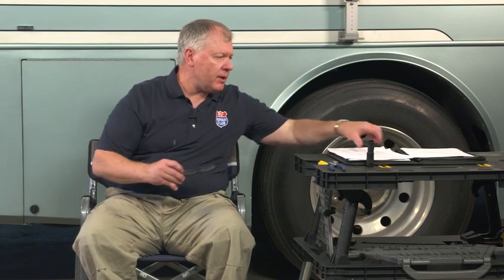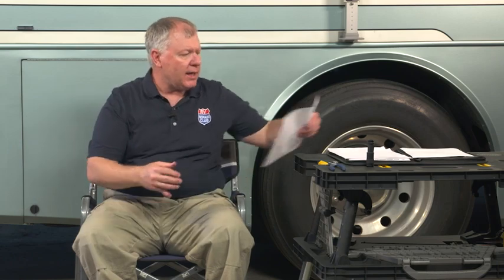How to Find an RV Slide Out Seal for Older Models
Join the RVRC community to access a huge library of RV repair and maintenance videos

If you’ve recently bought a used RV or own an older model that was produced by a manufacturer no longer in operation, it can be difficult to find replacement parts that fit your vehicle. A Club member emailed us recently to ask where they could purchase an RV slide out seal for their 2004 model. The manufacturer went out of business, which meant they were unable to go to the source to solve their problem. So the question is where does one look?

Become an RVRC member today and watch hundreds of RV repair and maintenance videos

In this lesson, Dave Solberg teaches you where to search for parts that suit your specific RV. Focusing on the RV slide out seal, or gasket, as it’s often called, Dave first walks you through the process of deciding which type of seal (type or bulb) your room requires. He explains how to do this by pulling your slide room out halfway.

Once you know the type you need, you’ll learn where you can look for said RV slide out seal, or more specifically, who you should call. If that doesn’t yield the right results, Dave recommends searching online at sites such as Get RV Parts and Trim-Lok. Give these options a try; if none work, give us a shout and we’ll see if we can help in the hunt!

Looking for more RV repair and maintenance instruction?